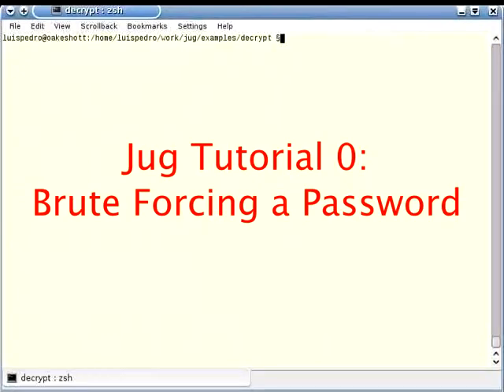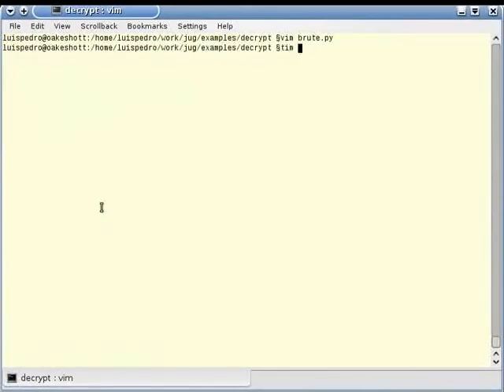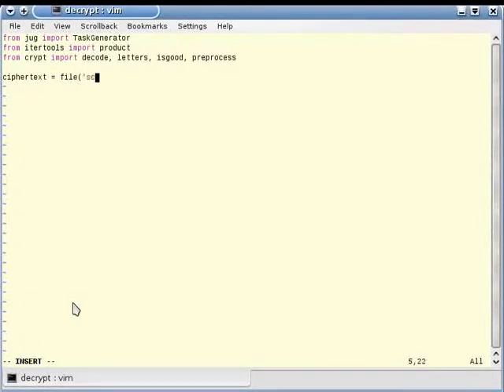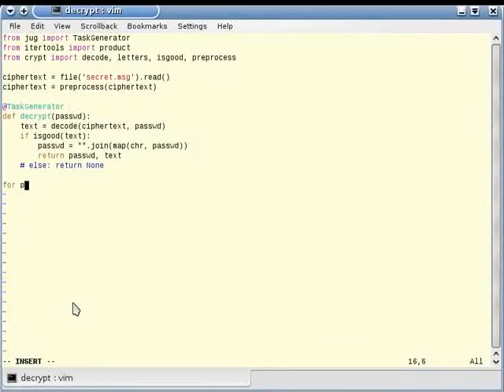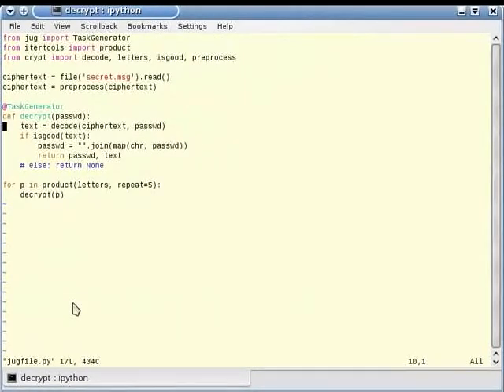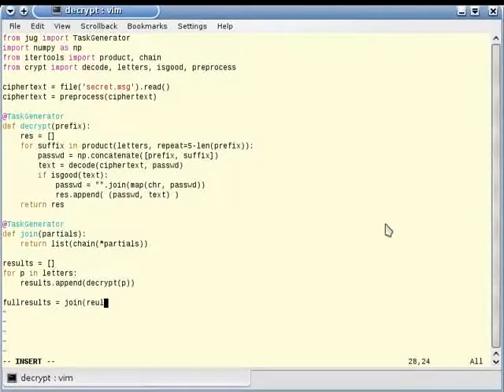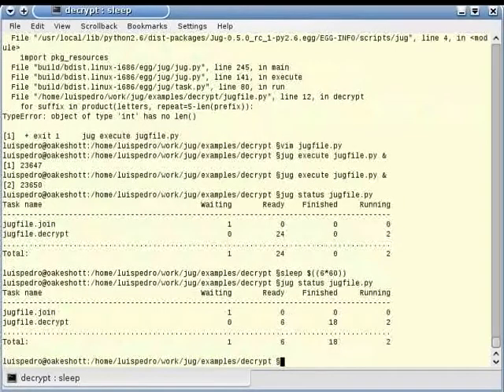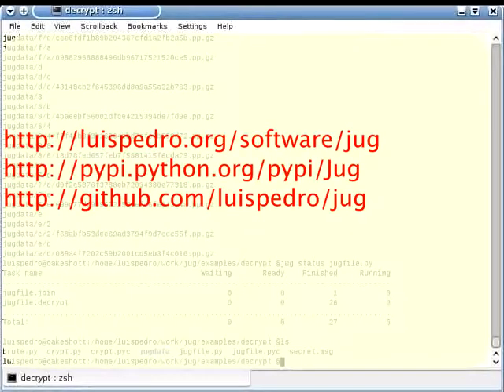Jug demonstration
This video is from 2012, but most of the information is still up to date.